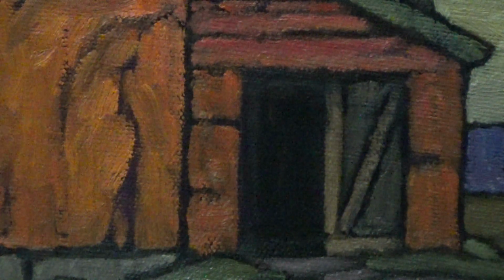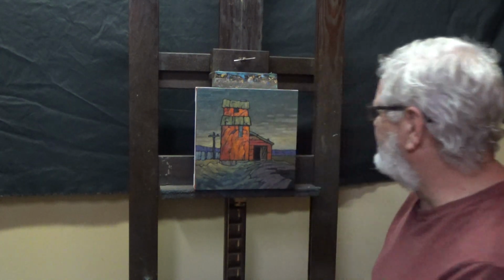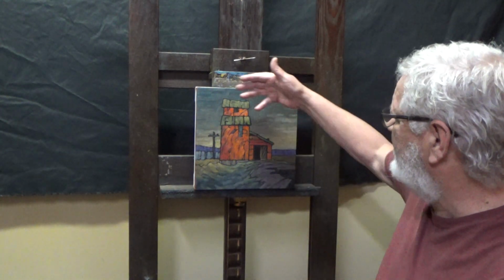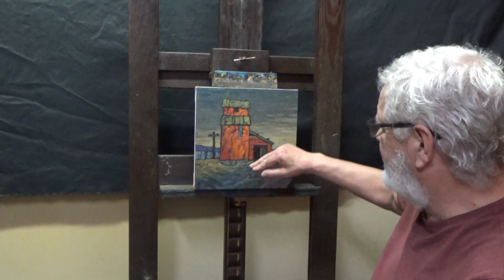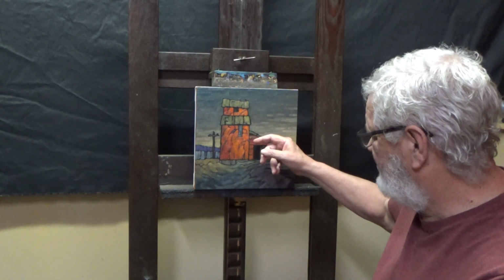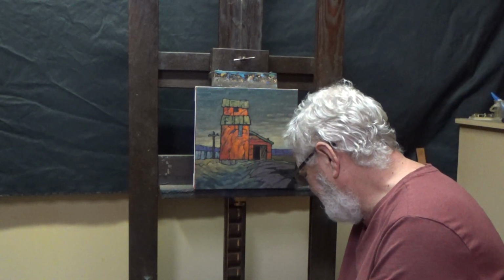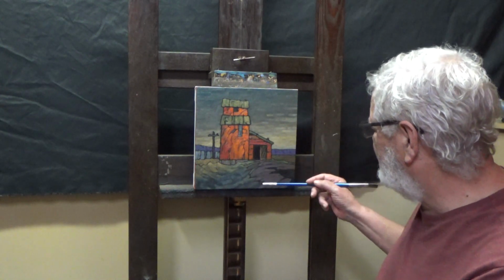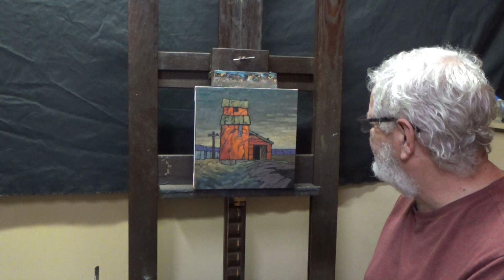Almost There!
The painting is taking shape now. Cheers!